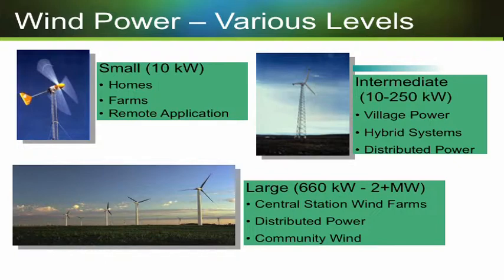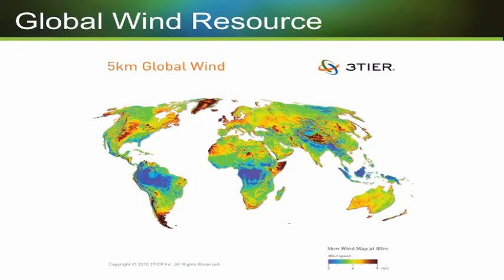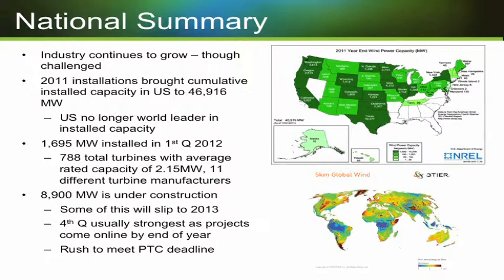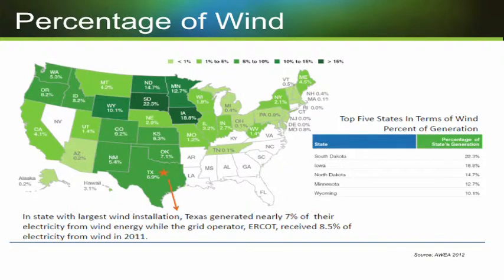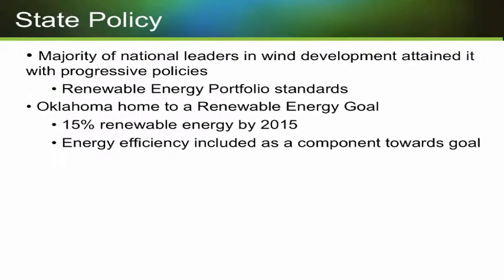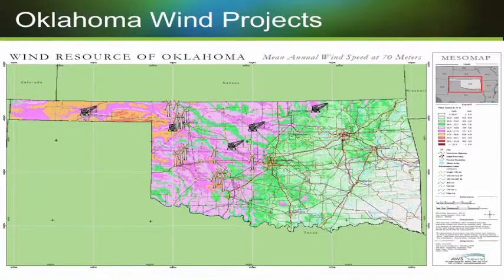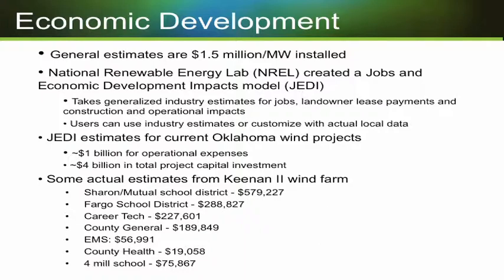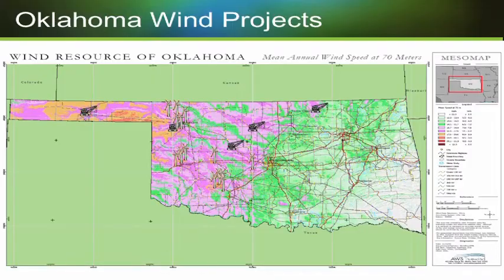Understanding the Wind Power Industry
Kylah McNabb of the Oklahoma Department of Commerce explains the basics of U.S. and Oklahoma wind energy industries, Oklahoma's wind energy resources, and the opportunities for landowners, power producers, and manufacturers in the wind energy industry.